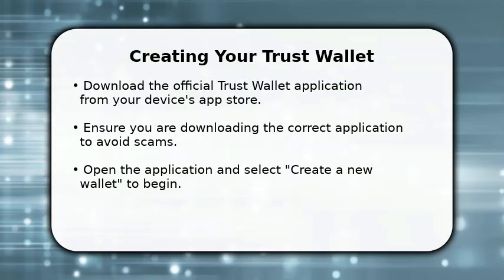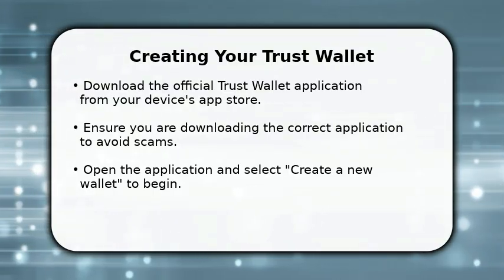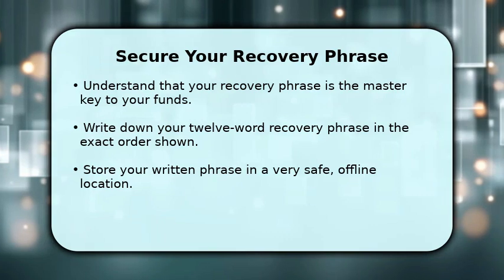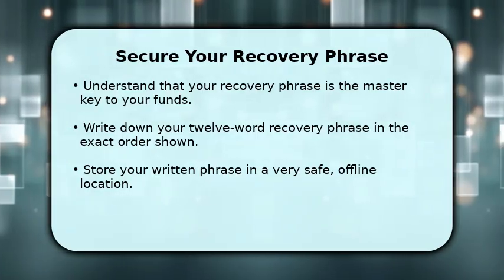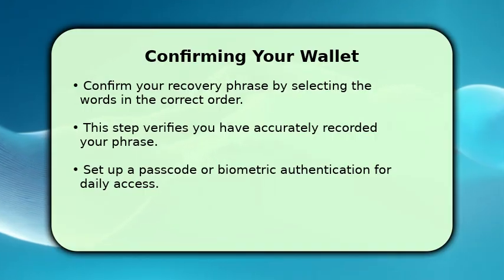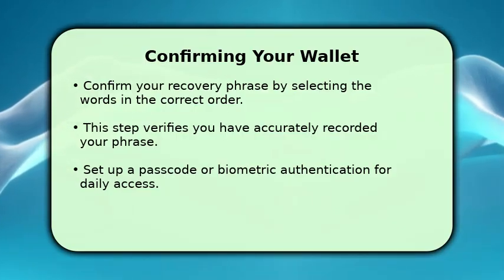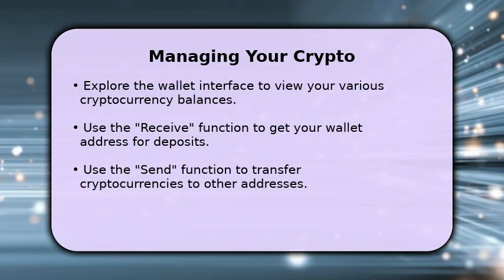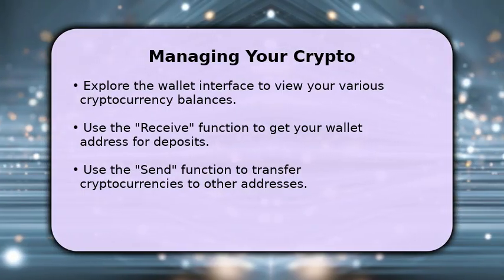How to Trust Wallet Create (Easy Method)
▸ (s) In this video, we will show you how to create a Trust Wallet account in just a few easy steps. With Trust Wallet, you can securely store, send, and receive cryptocurrencies such as Bitcoin, Ethereum, and many more. Our step-by-step guide makes it simple for anyone to get started with cryptocurrency trading and management.